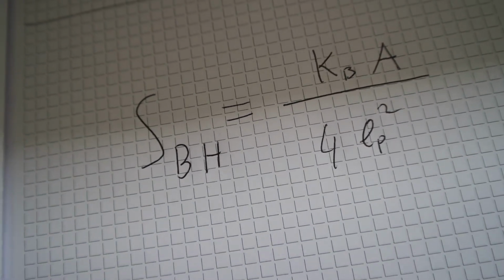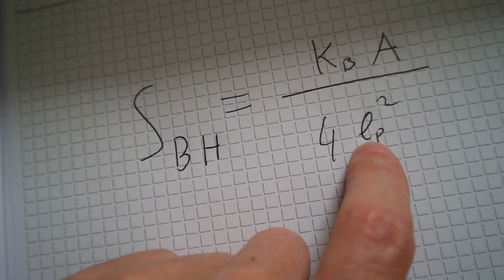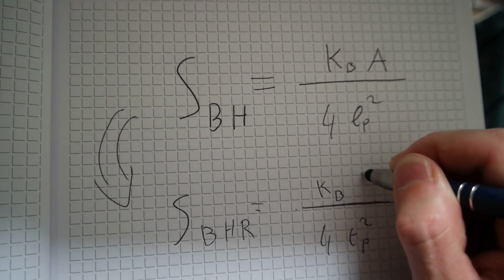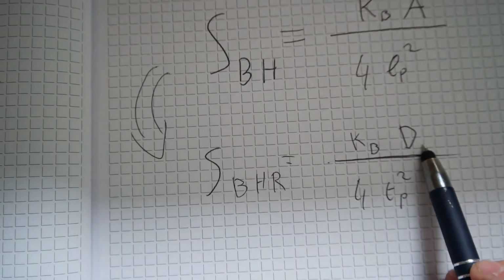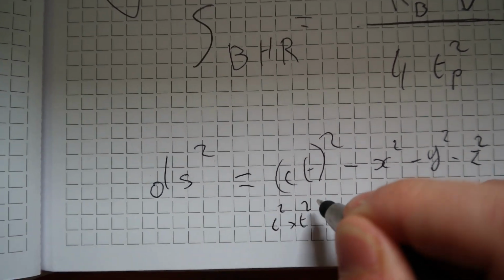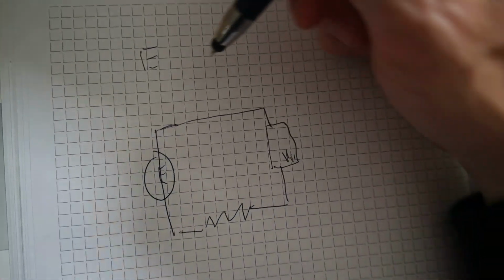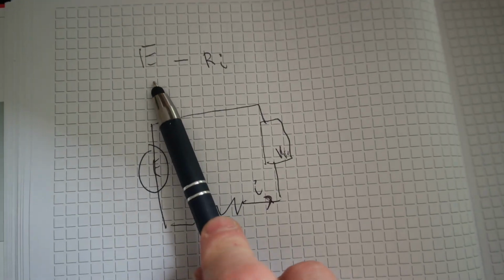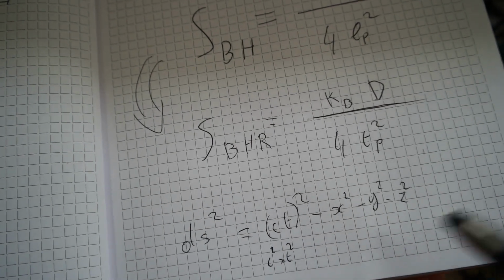Black Holes entropy. Why not using Planck't Time ?